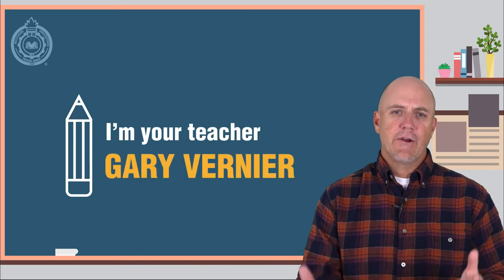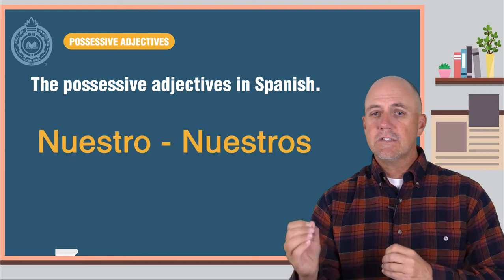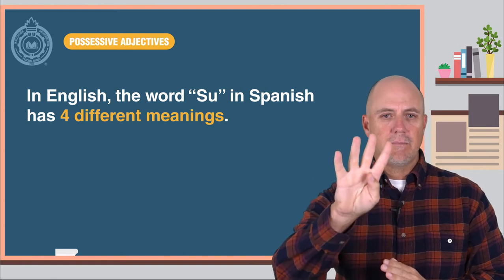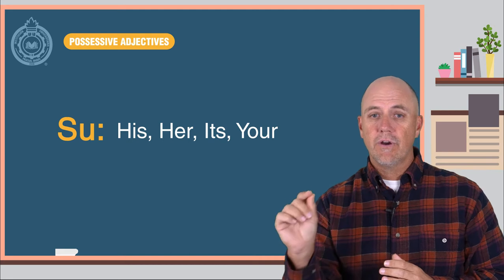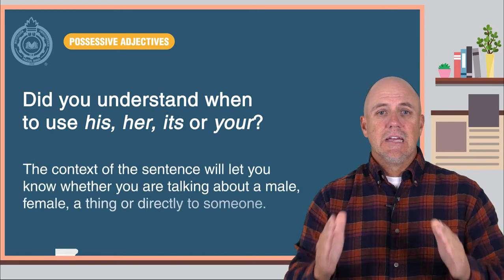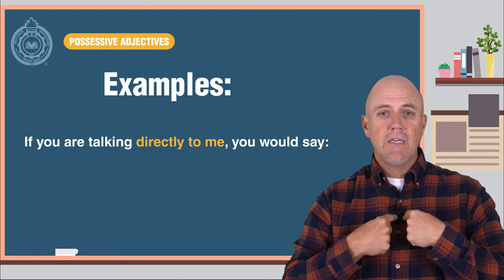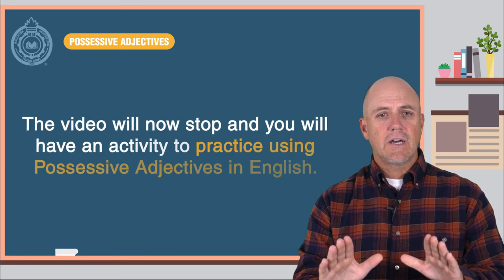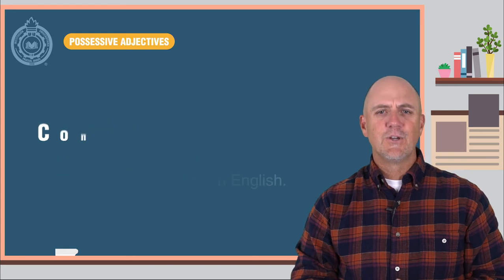Grammar Lesson: Possessive Adjectives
Today you are going to learn the possessive adjectives in English.

Coordinador

Soporte Tecnológico